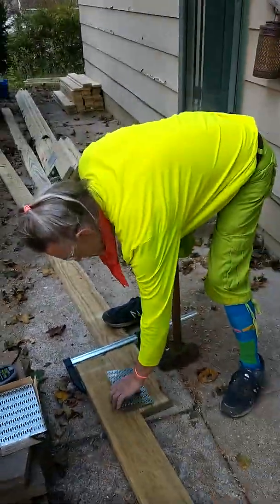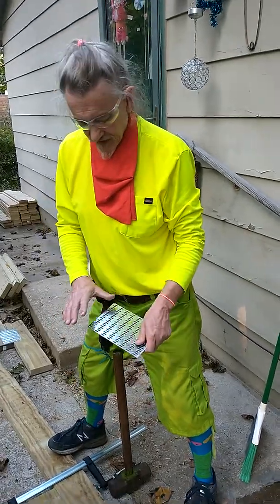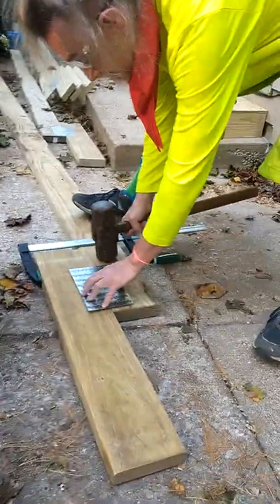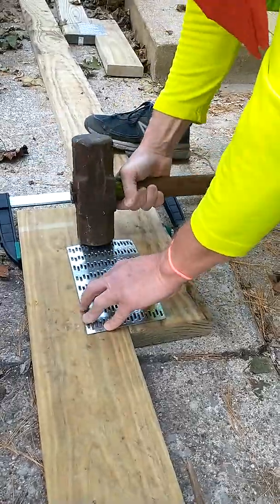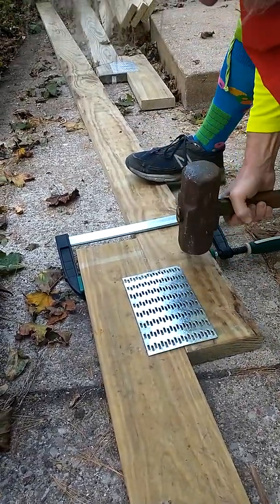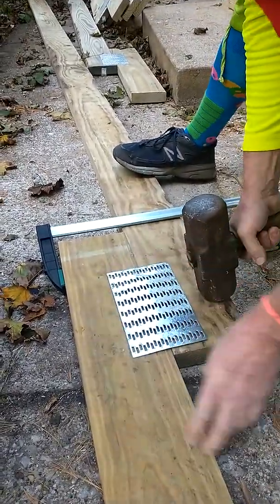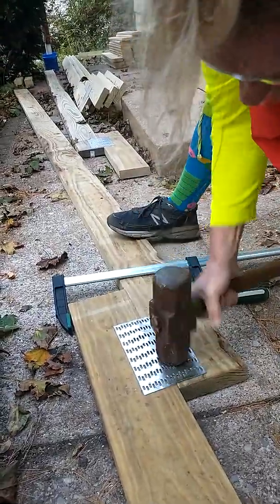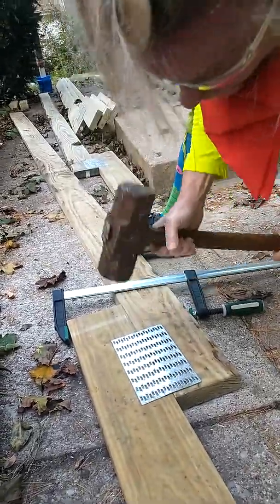How to hammer down a truss plate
Drac teaches you how to manually install a truss plate